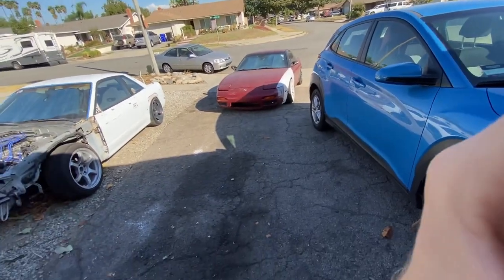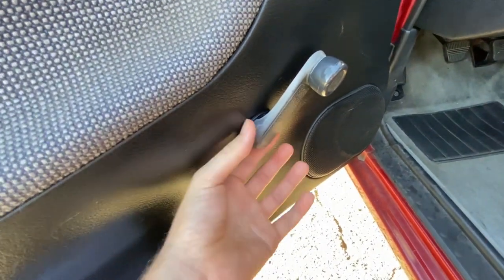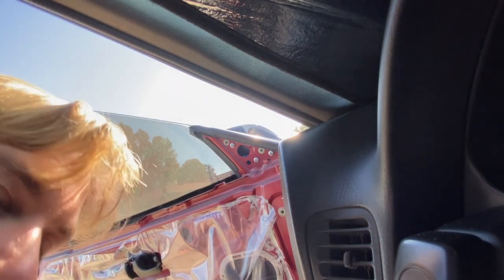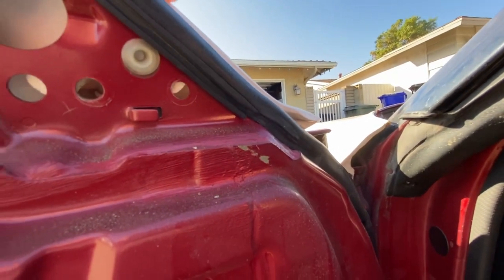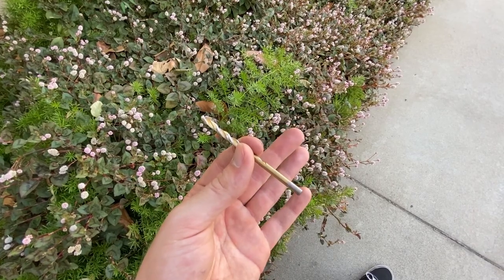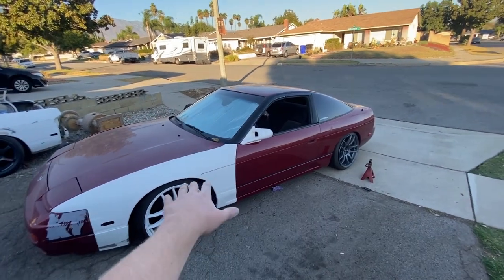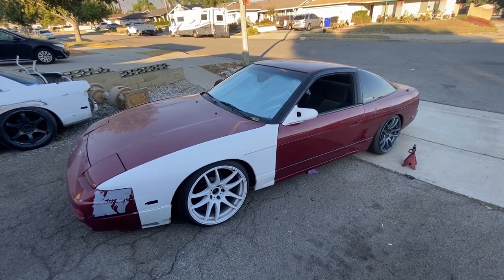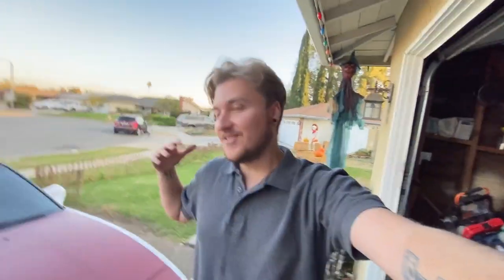Do S14 Mirrors Fit S13? - GANADOR Mirror Install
GANADORS! Finally installed ganador mirrors on my S13 and I love them! They weren't a perfect fit because they are for a s14, but I did what was necessary to make them work.